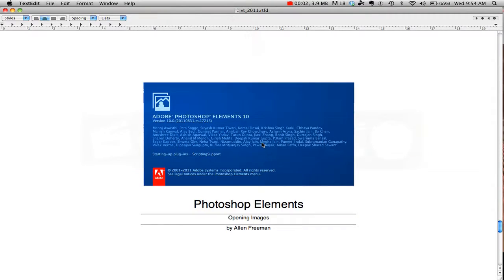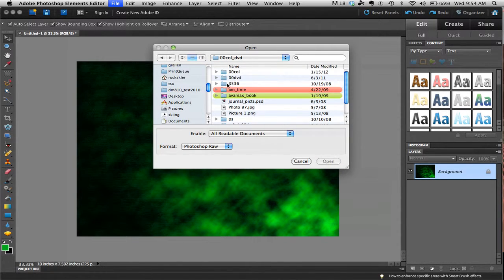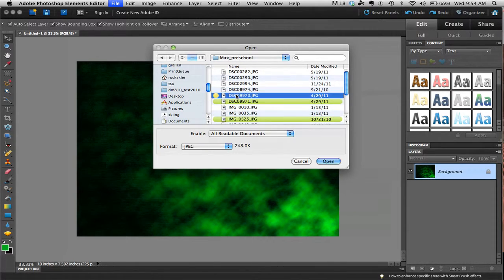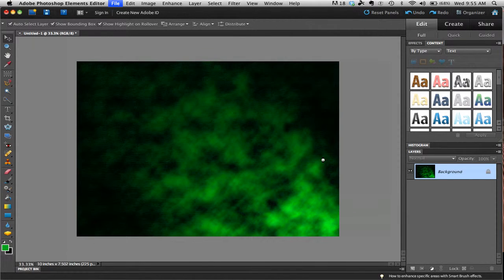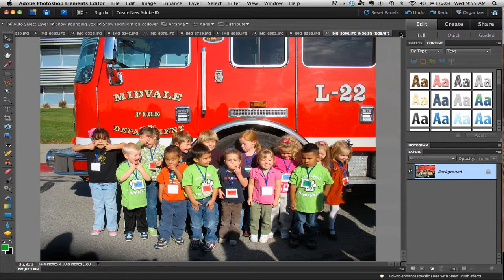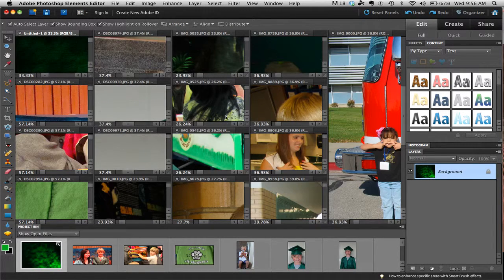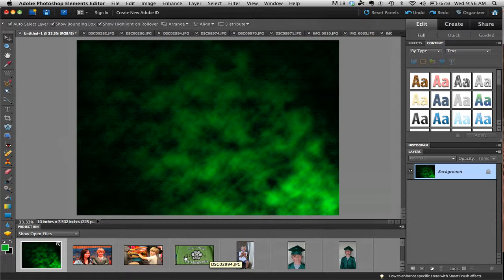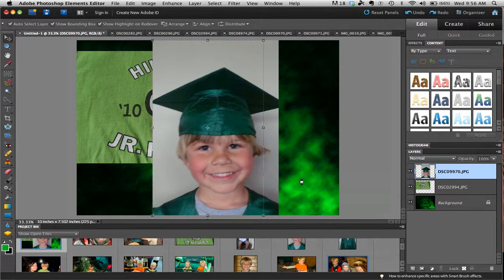pse openingimages HD